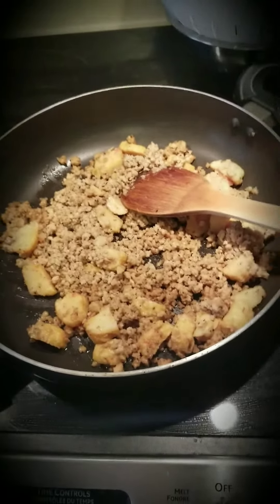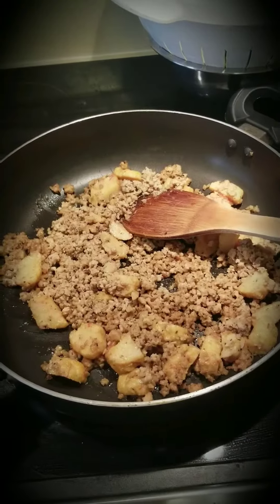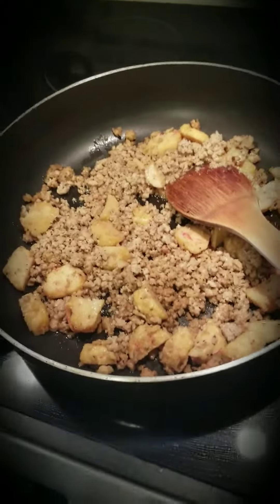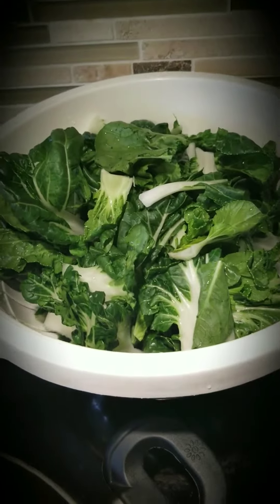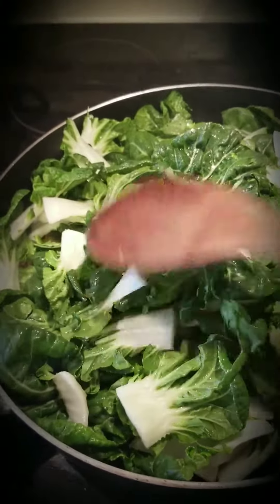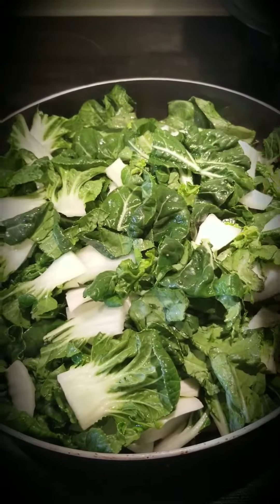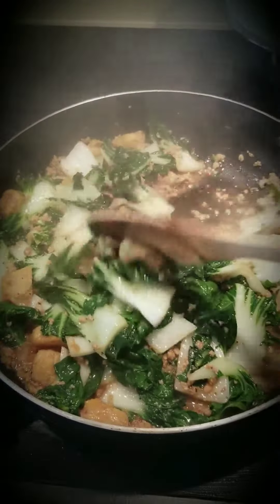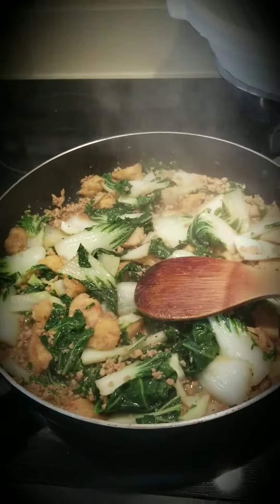Bokchoy with Oyster and Hoisin sauce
Pechay, bokchoy, pinoy